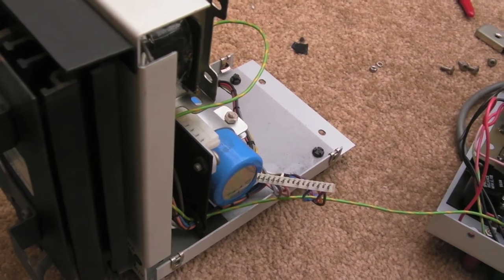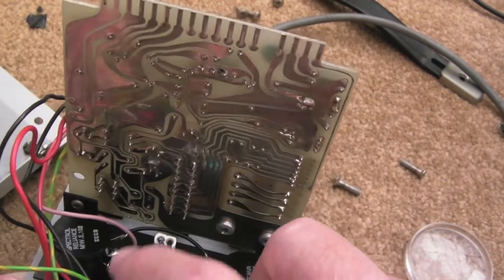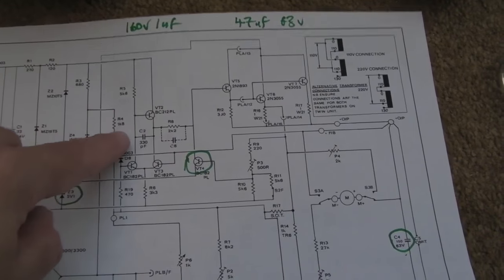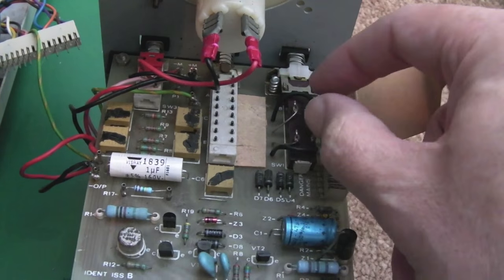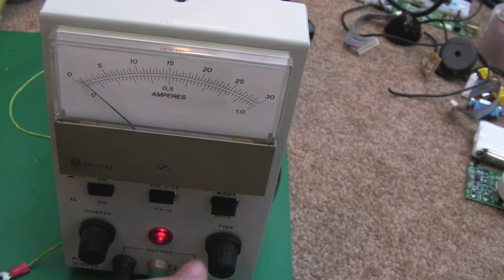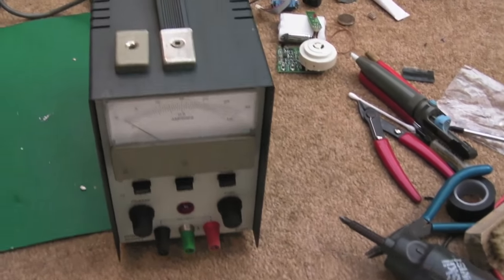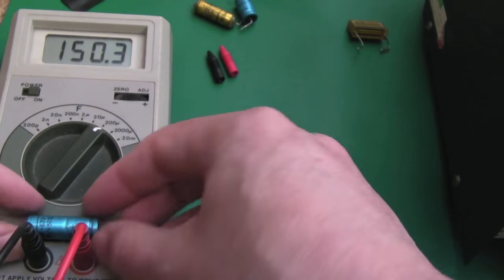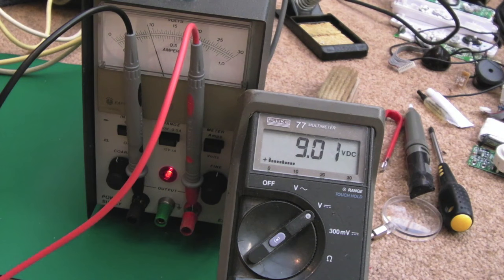Farnell E30/1 Bench PSU (Power Supply) Repair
A short video covering the repair of one of my Farnell E30/1 Bench Power Supplies.